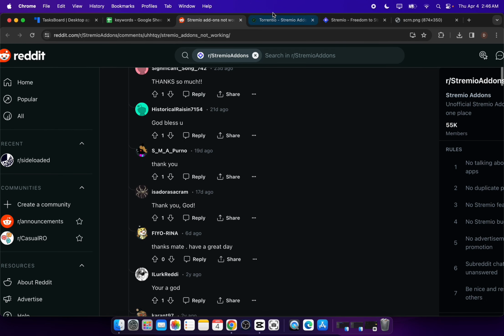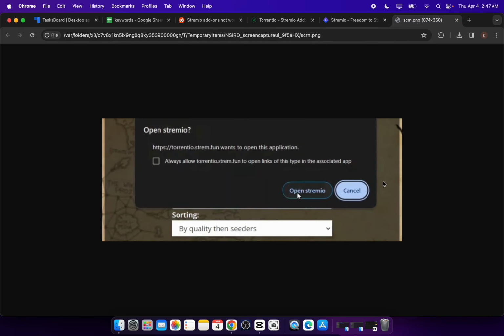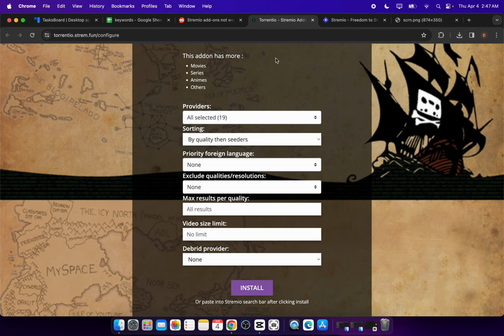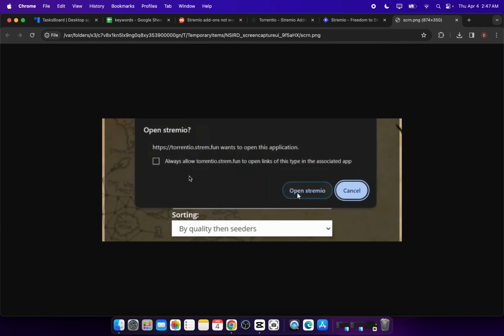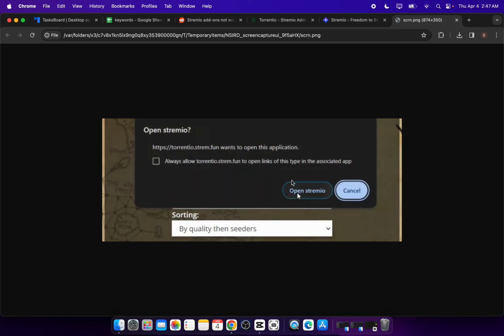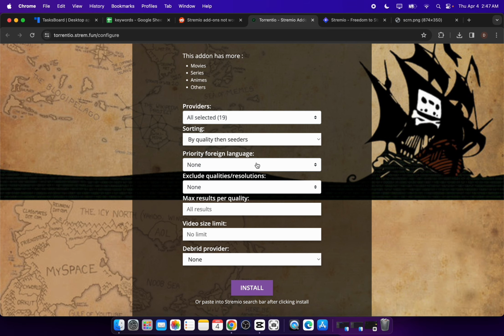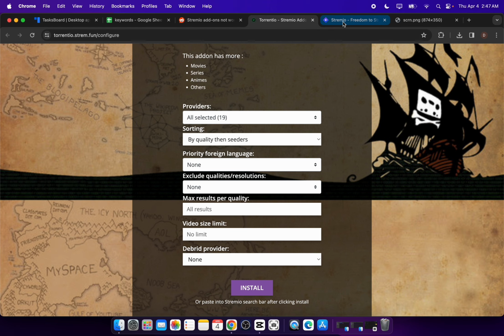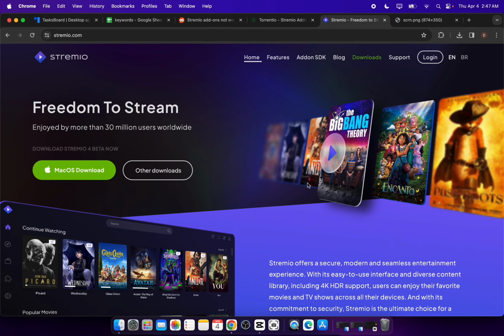How To Fix Stremio Addons Not Working (Step By Step)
Welcome to our comprehensive guide on "How to Fix Stremio Addons Not Working". This video will walk you through the process of troubleshooting and fixing issues with Stremio addons, ensuring a smooth and uninterrupted streaming experience.

🔹 What you'll learn:
- Understanding the common issues with Stremio addons.
- Navigating Stremio's user-friendly interface.
- Step-by-step instructions to fix Stremio addons.

🔹 Who this video is for:
This tutorial is perfect for Stremio users, streamers, and anyone looking to ensure a seamless streaming experience on Stremio.

🔹 Timestamps:
0:00 - Introduction
0:05 - How To Fix Stremio Addons Not Working